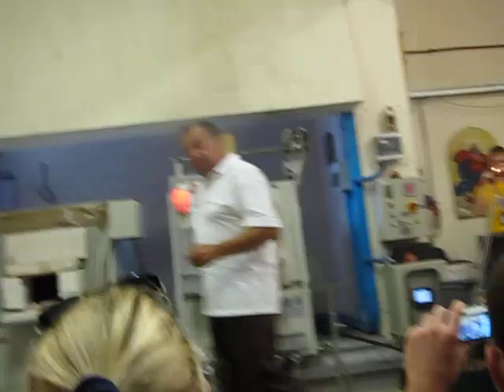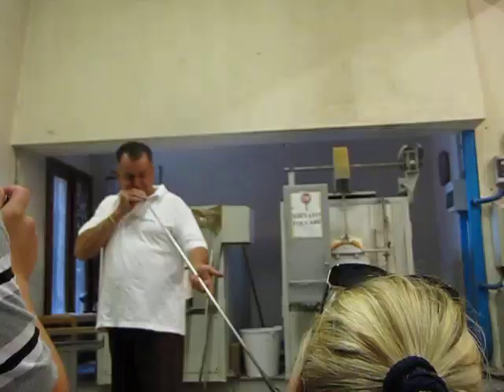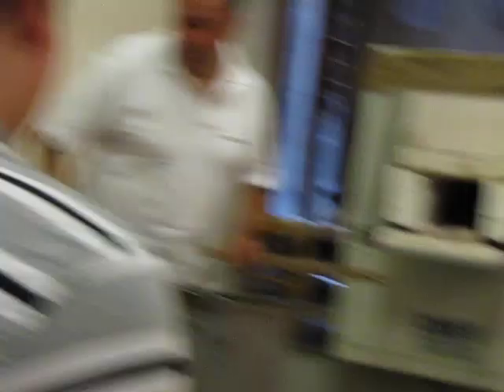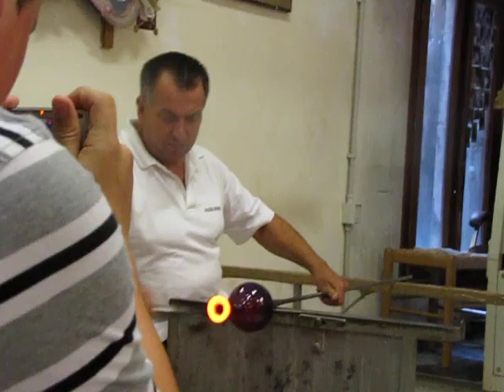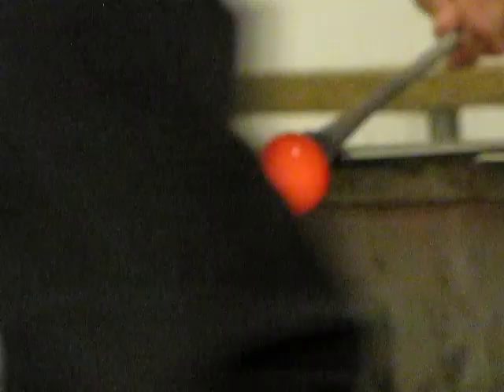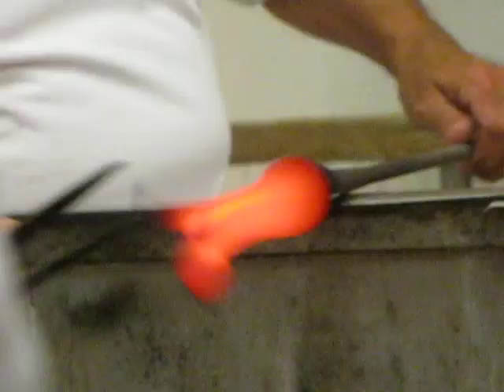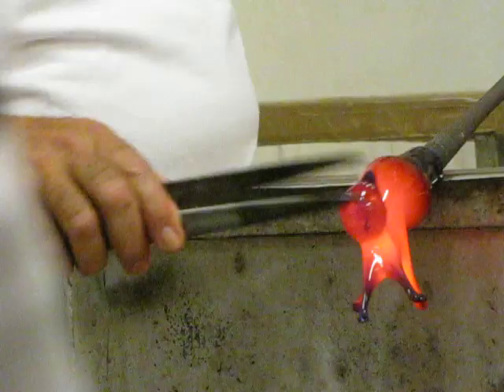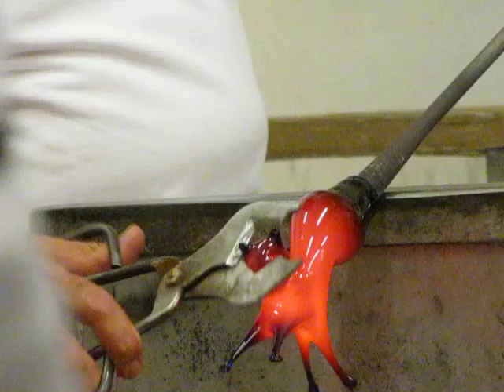Morano Glass Making Demonstration